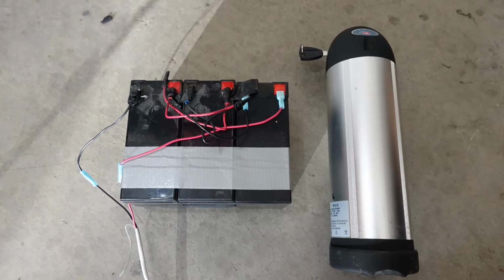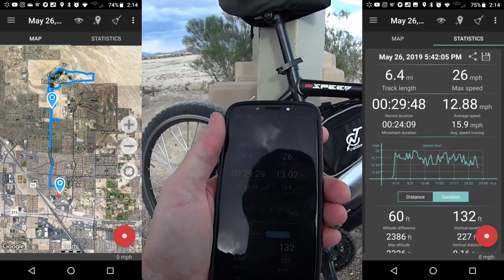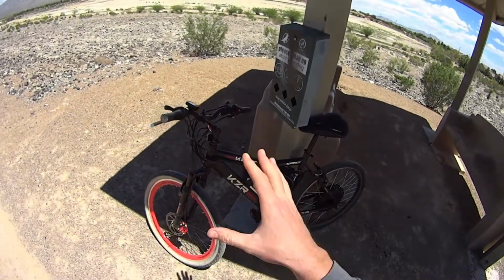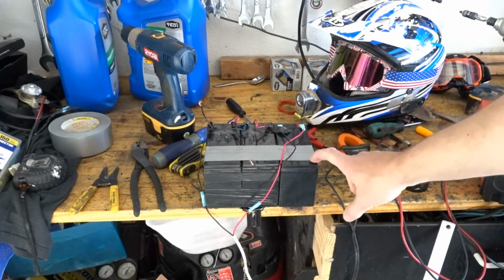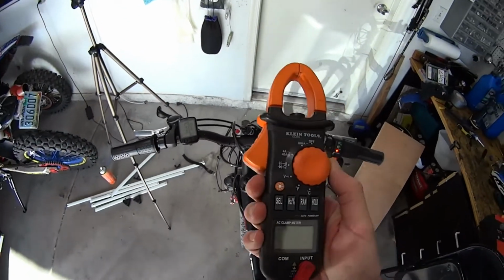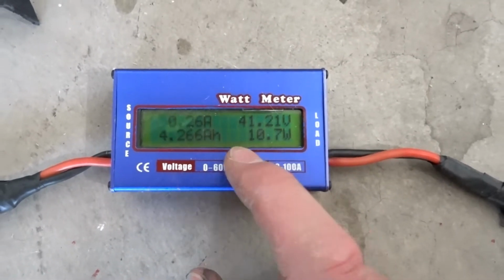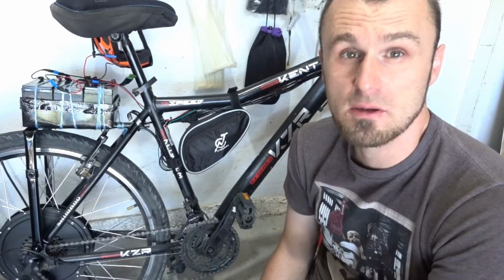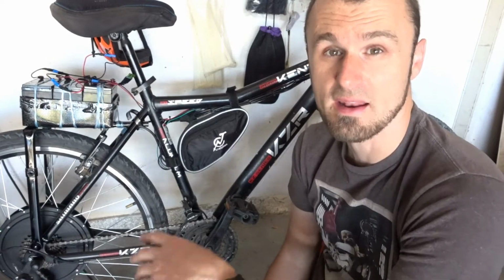Lithium ION VS LEAD acid battery , electric bicycle build Pro and Cons Range test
These are items that I have purchased and reviewed and they are all safely linked to the Amazon website
#-# OFF-ROAD SUPER BRIGHT LED Lights #-#
Link for Spot 20W 3" Round LED
Link for Spot 8 Degree LED
Link for LED 18 watt Flood LED
Link for LED Helmet Light
Link for 40W Off Road
#-# ADVENTURE GEAR #-#
Link for Knee Guards
Link for Alpine stars gloves
#-# ADVENTURE TOOLS #-#
Link for Sony AS-20 Action Camera
Link for Mini Folding Pocket Wood Burning Stove
#-# MOTORCYCLE PARTS #-#
Link for Stainless steel reusable Oil Filter
Link for Hand Guards for Dirt Bike
#-# LED CONVERSION PARTS #-#
Link for Bridge Rectifier
Link for Capacitor
#-# MOTORCYCLE TOOLS #-#
Link for Craftsman Motorcycle Jack
Link for 4 pack retractable motorcycle tie-downs
Link for Pro Grip Tie Down
#-# GARAGE MUST HAVE TOOLS #-#
Link for Electric Retractable Reel
Link for Electric Retractable Reel HQ
#-# CAR PARTS #-#
Link for Toyota Yaris Serpentine Belt
#-# OTHER LINKS #-#
Link for Digiland Android Tablet